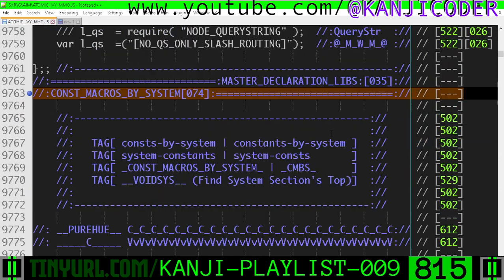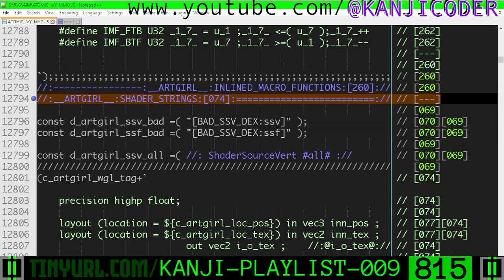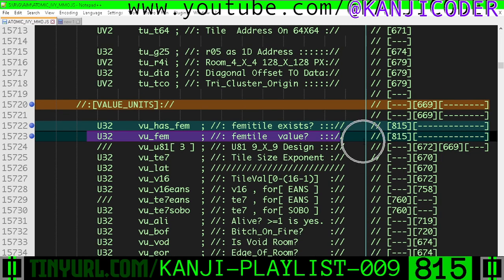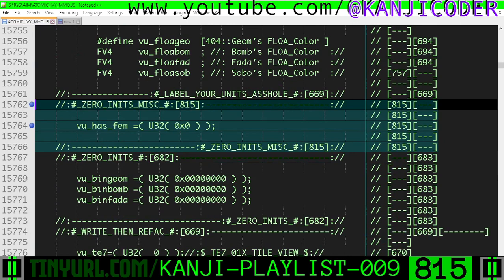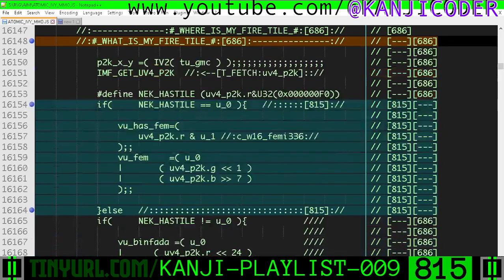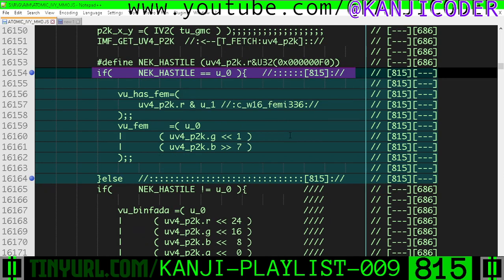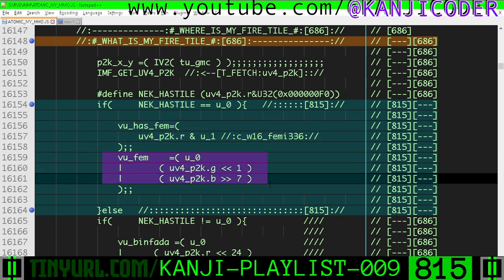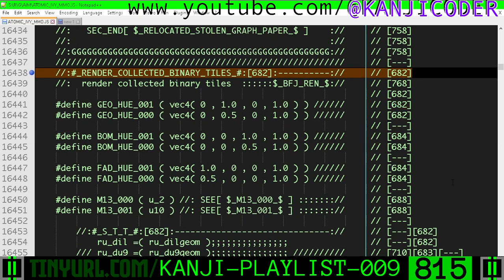815 : BFJ_115 : Atomic Ivy MMO ( Source Code Docs )